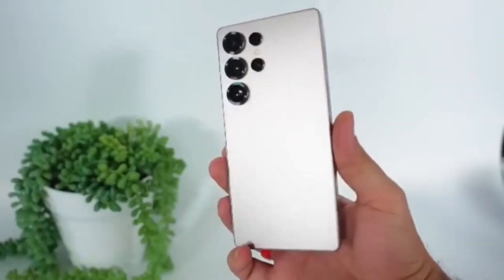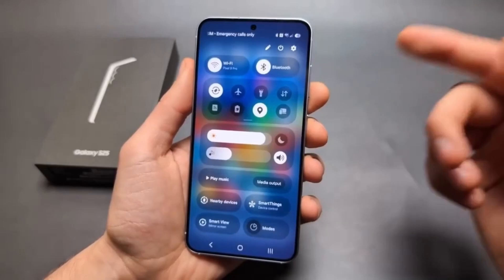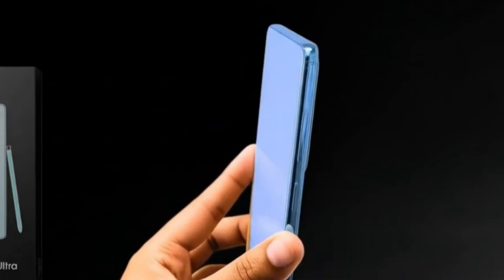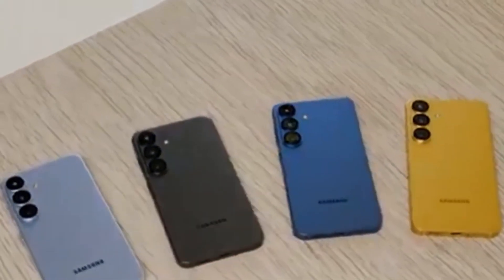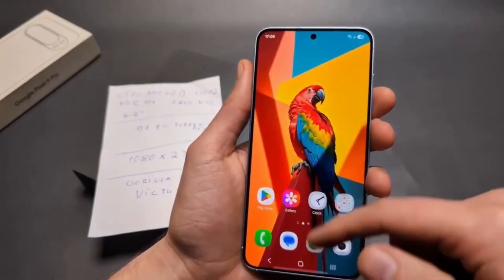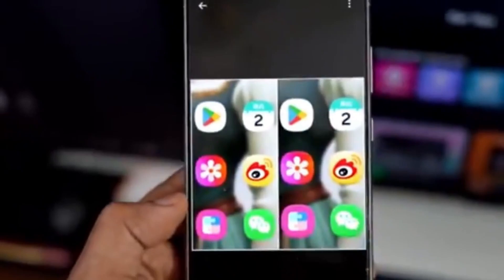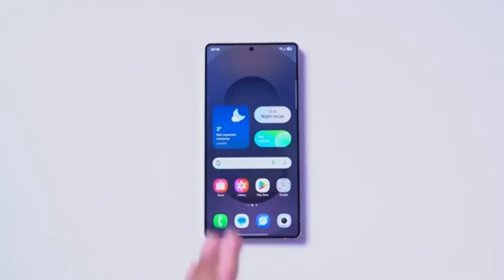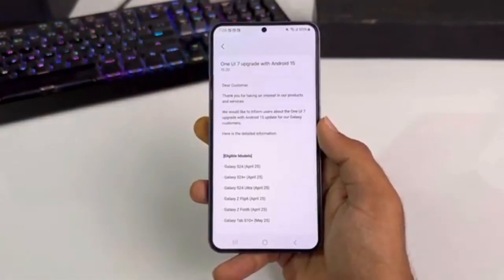Samsung One UI 8.5 Android 16 - BIGGEST UPDATE!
One UI 8.5 might be Samsung’s biggest surprise yet. Built on Android 16 QPR2, it brings major system upgrades, better customization, improved audio, and stronger security. Here’s everything known so far about this massive update coming with the Galaxy S26.

What do you think of the Samsung One UI 8.5?

PEACE!!